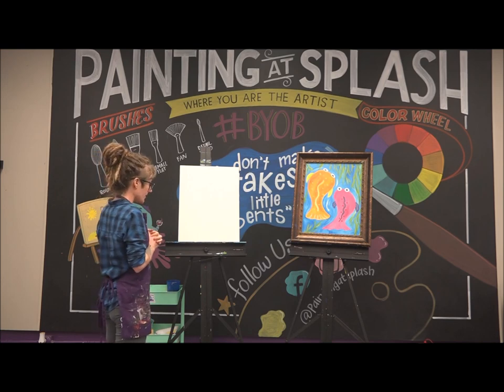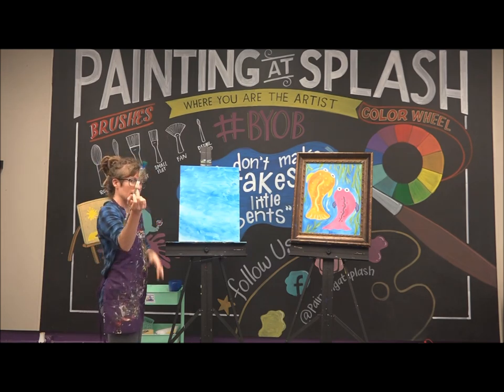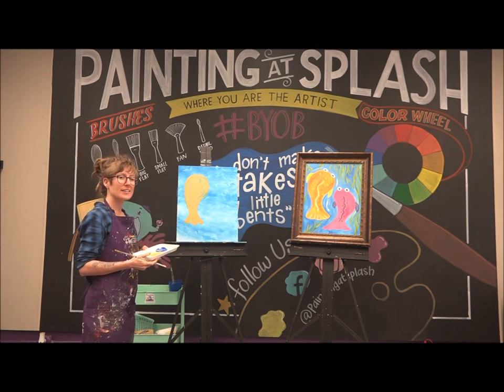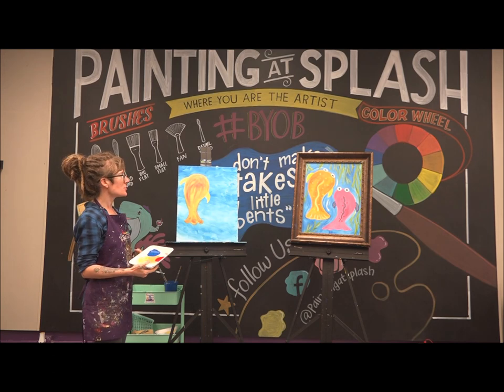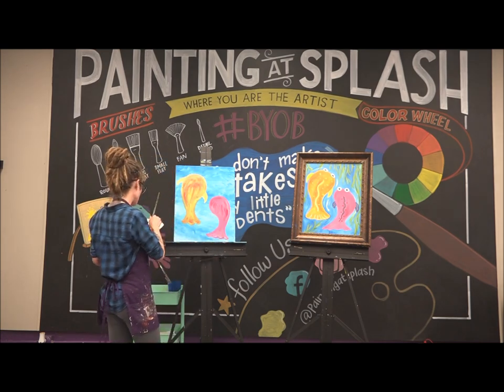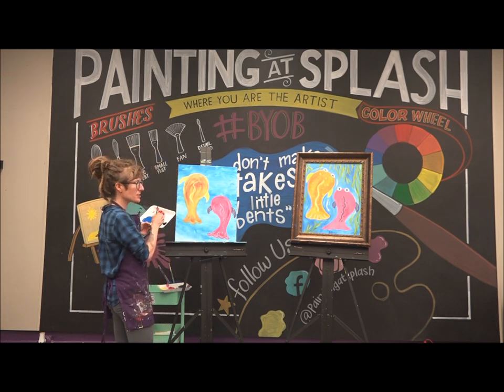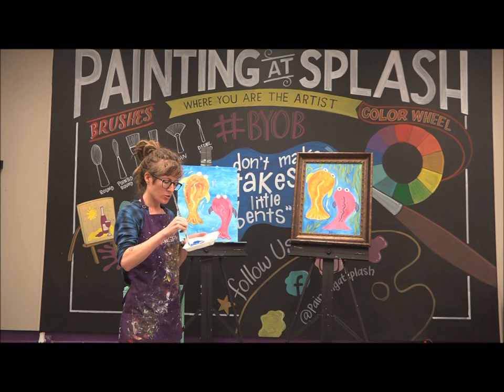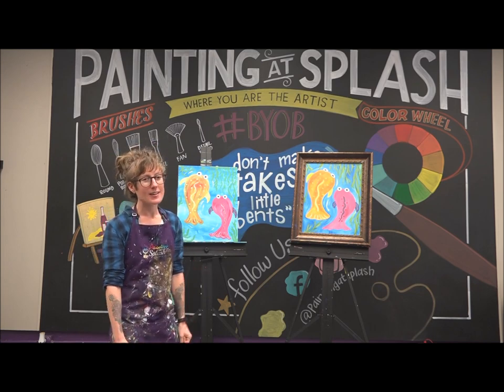New Bedford Whaling Museum & Painting At Splash: A Couple of Fish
Get your paint brushes in hand and artistic caps on! Swim through the ocean in this art tutorial with Painting At Splash. You’ll paint a scene of two fish who symbolize our bonds of togetherness and how we all lean on each other.  Use your supplies at home or get the full experience by purchasing an “At-Home Paint Kit” at Painting At Splash and get it delivered the same day. Tutorial is free and kid-friendly.